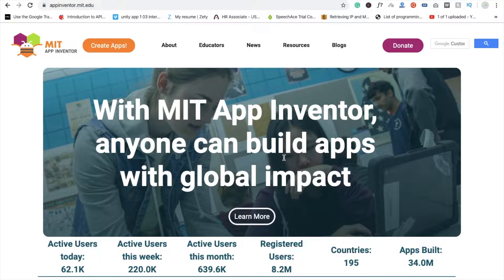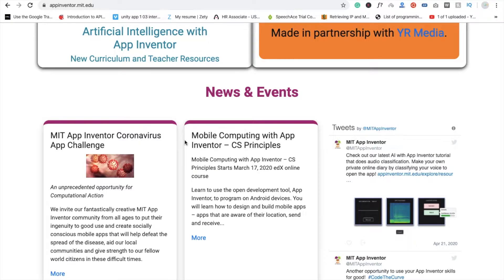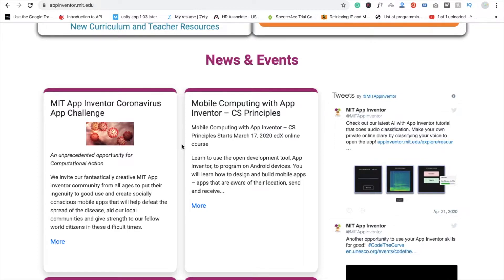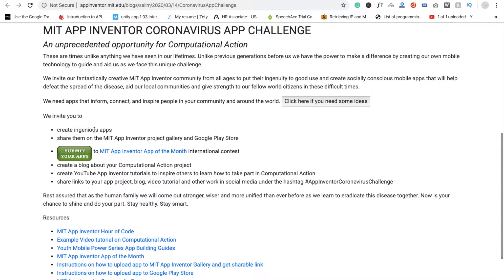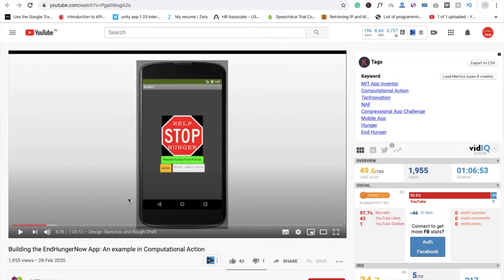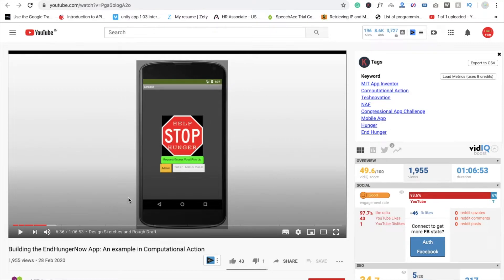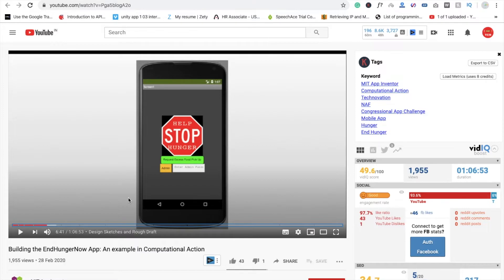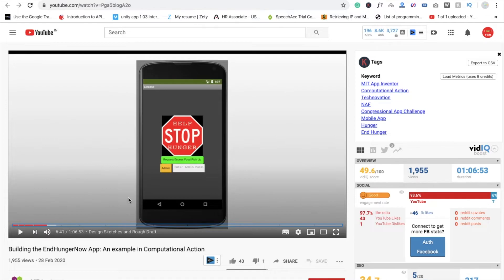MIT APP INVENTOR CORONAVIRUS APP CHALLENGE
An unprecedented opportunity for Computational Action
These are times unlike anything we have seen in our lifetimes. Unlike previous generations, before us we have the power to make a difference by creating our own mobile technology to guide and aid us as we face this unique challenge.

We invite our fantastically creative MIT App Inventor community from all ages to put their ingenuity to good use and create socially conscious mobile apps that will help defeat the spread of the disease, aid our local communities and give strength to our fellow world citizens in these difficult times.

We need apps that inform, connect, and inspire people in your community and around the world. Click here if you need some ideas

Apps that

inform people of the facts about the virus
inform people about how to stay safe and healthy
inform people how to wash their hands and otherwise maintain good hygiene
dispel wrong information and fake news about the disease
inform very young children about the virus in the form of games
connect people for purposes of child-care
help people with their groceries and other emergency shopping
connect people to reliable and up-to-date sources of information
connect people to each other in case of an emergency
inform people of the sources of medical help available in a given locality
alert people of an impending dangerous situation
alert close family, friends in case of sickness and ask for help
help care for the elderly and other vulnerable members of our community
inform about volunteer opportunities in a community
inspire people with quotes of wisdom and courage to remind them to be hopeful, kind and strong
INSERT YOUR AWESOME IDEAS HERE
We invite you to create ingenious apps ,share them on the MIT App Inventor project gallery and Google Play Store
 to MIT App Inventor App of the Month international contest
create a blog about your Computational Action project
create YouTube App Inventor tutorials to inspire others to learn how to take part in Computational Action
share links to your app project, blog, video tutorial and other work in social media under the hashtag
Rest assured that as the human family we will come out stronger, wiser and more unified than ever before as we learn to eradicate this disease together. Now is your chance to shine and do your part. Stay healthy. Stay smart.

Resources:

MIT App Inventor Hour of Code
Example Video tutorial on Computational Action
Youth Mobile Power Series App Building Guides
MIT App Inventor App of the Month
Instructions on how to upload app to MIT App Inventor Gallery and get sharable link
Instructions on how to upload app to Google Play Store
MIT App Inventor Community Forum
MIT App Inventor Coronavirus App Challenge Winners Page
MIT App Inventor. Change the World, One App at a Time.